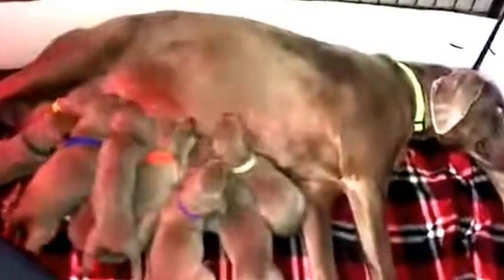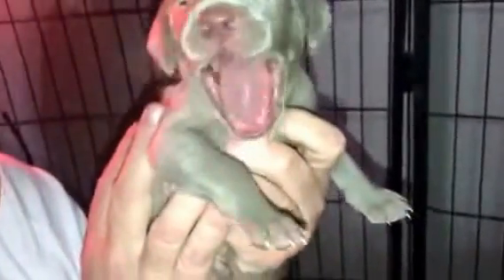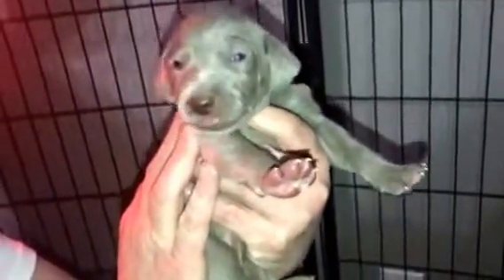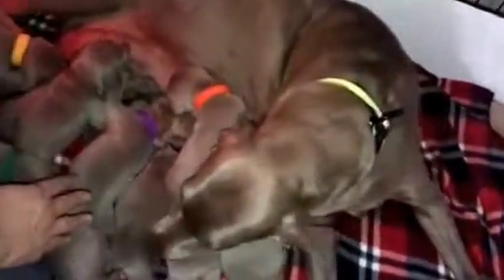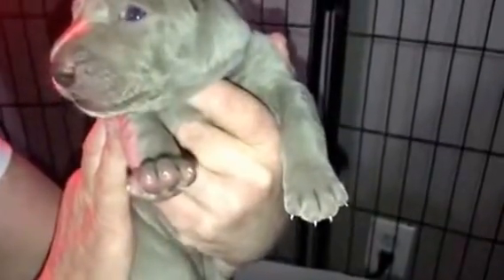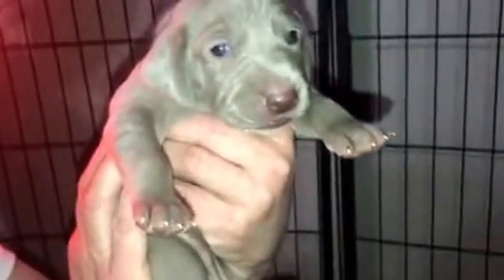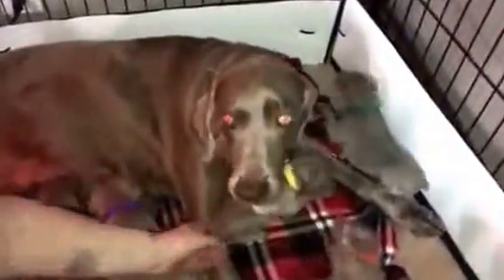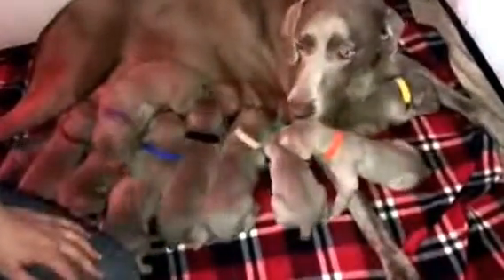Wrigley’s litter 2 Weeks 2 Days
Wrigley and Colt’s Litter born on May 2nd.